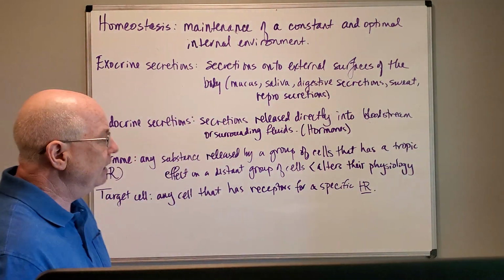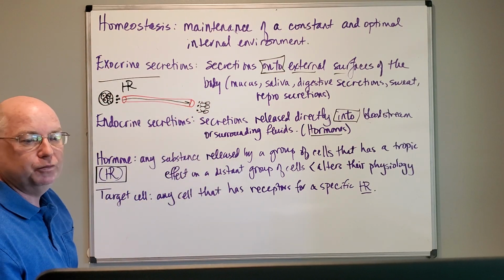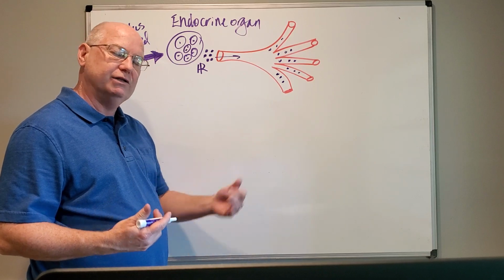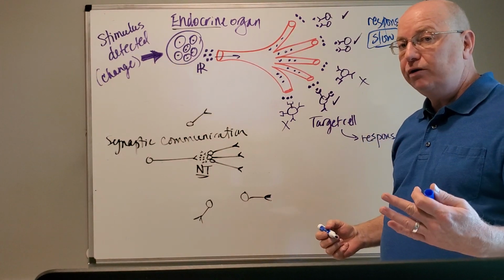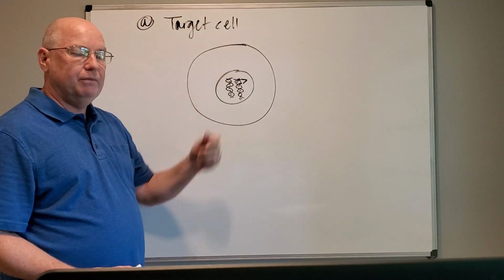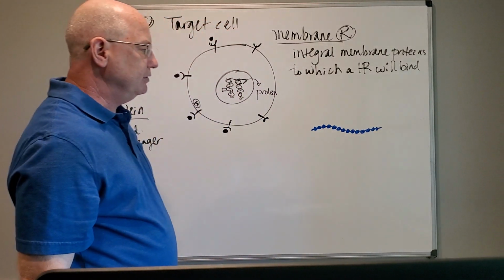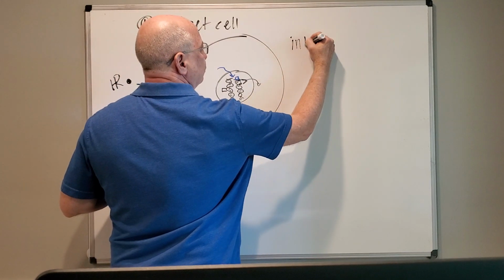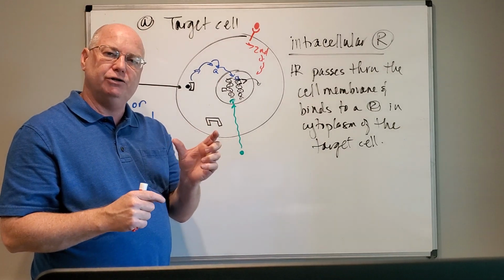Professor Long - Endocrine Lecture 1, Definitions, Overview, Receptors